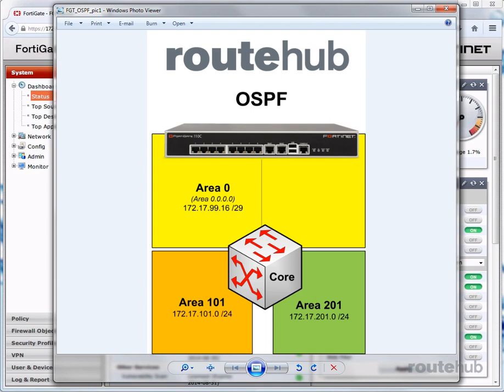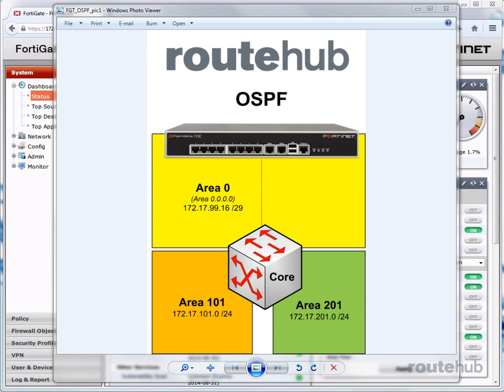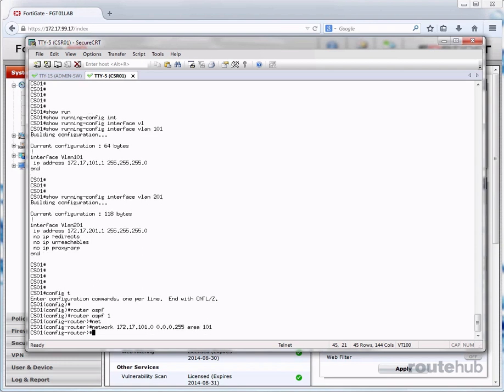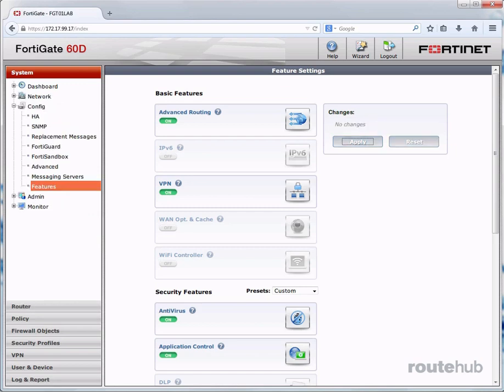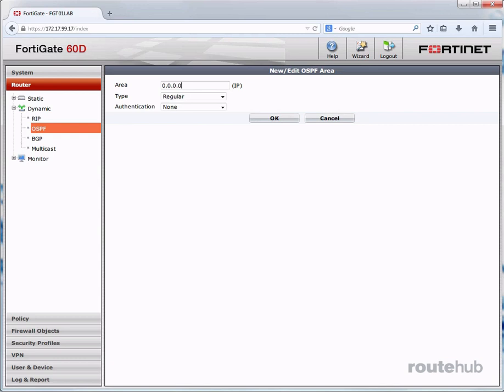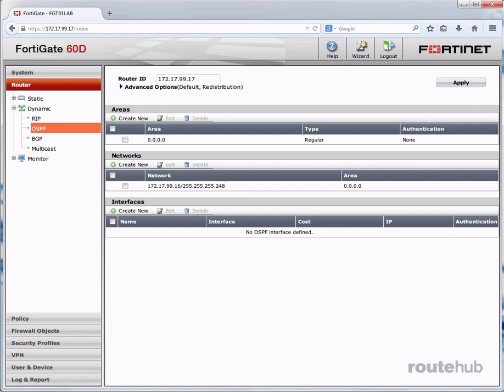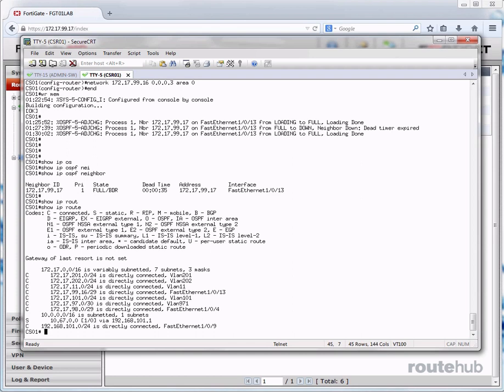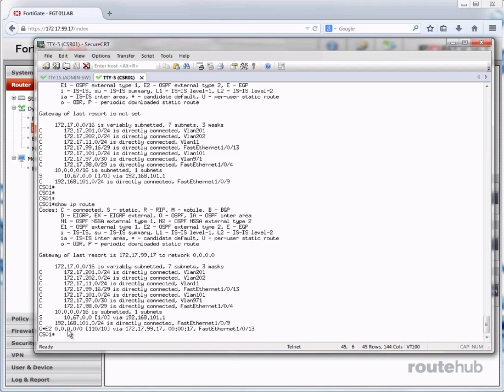How to configure OSPF in fortigate